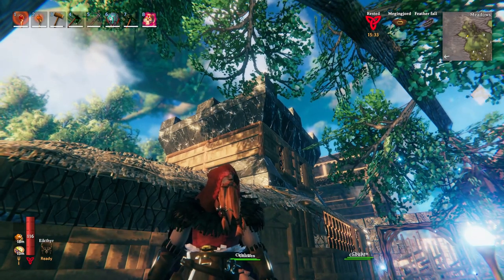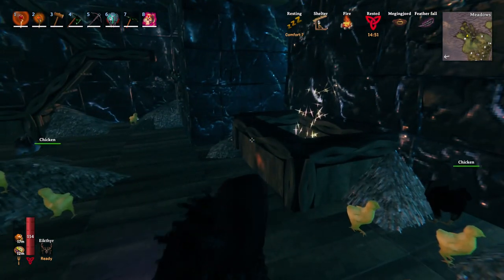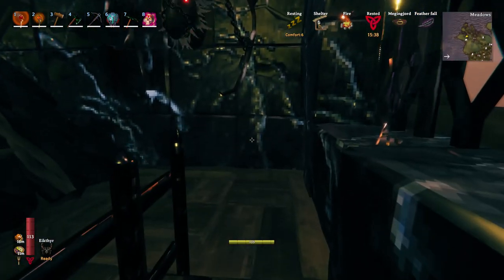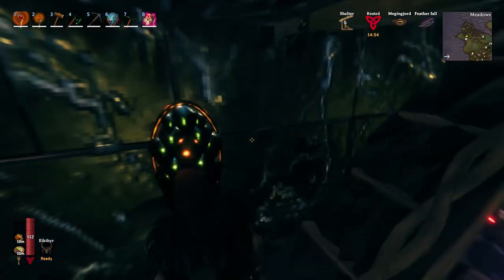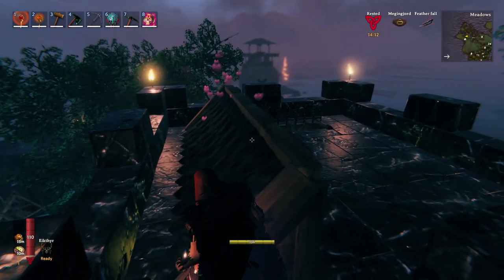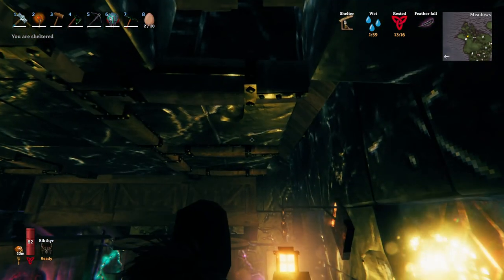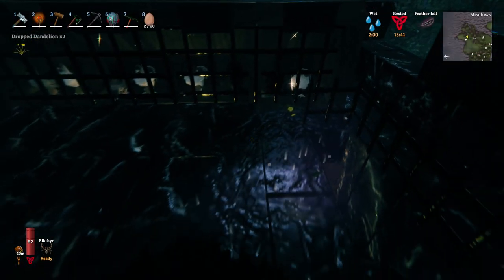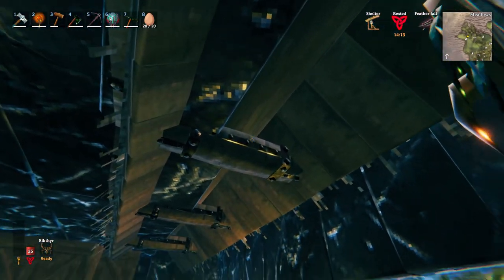Valheim: I fixed my automated chicken farm... Nice try Iron Gate!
After Valheim's most recent patch automated chicken farms looked to be a thing of the past. I spent way too much time building mine to let that happen...

This is my first time recording my voice... it's a bit of a bumpy ride but hang in there.